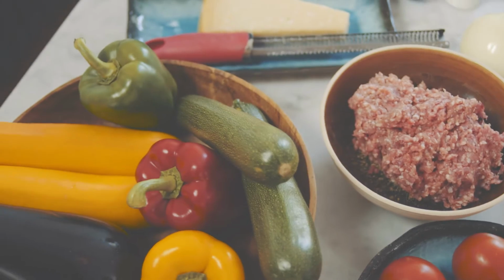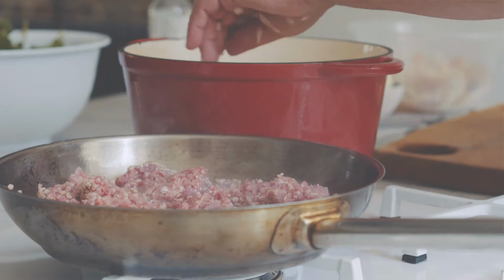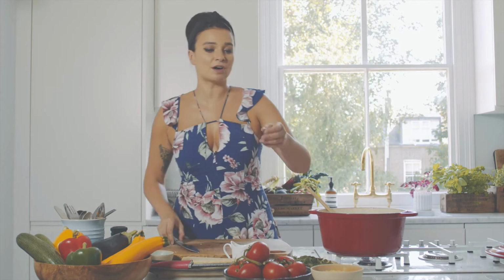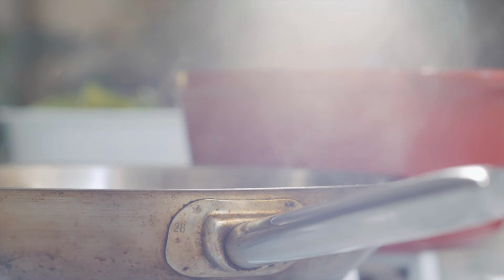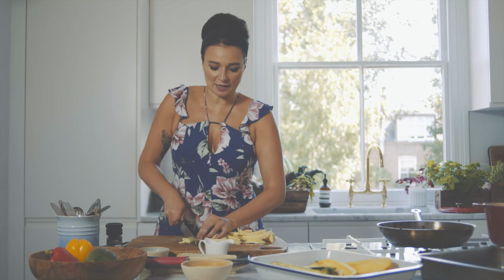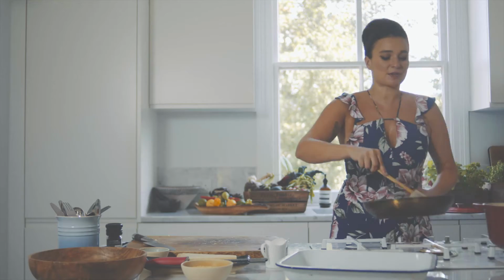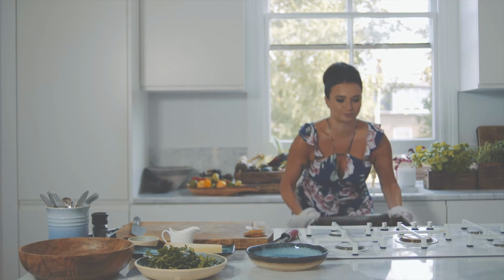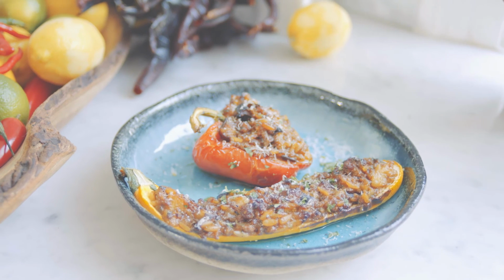Gizzi Erskine's Welsh Lamb, orzo & aubergine stuffed Mediterranean vegetables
Cook along with Gizzi as she makes this delicious dish - Welsh Lamb, orzo & aubergine stuffed Mediterranean vegetables! Perfect for dinner parties or cooking for the family mid-week.